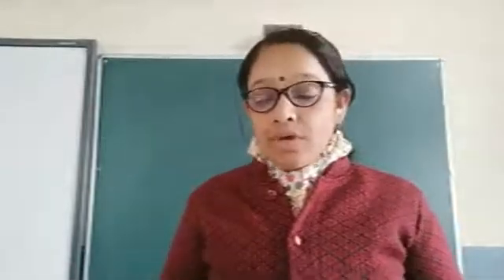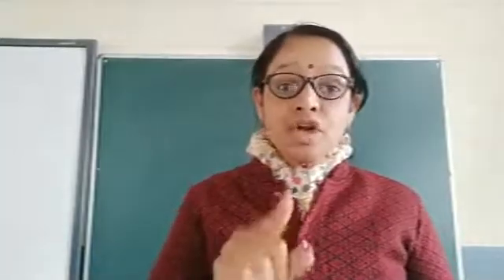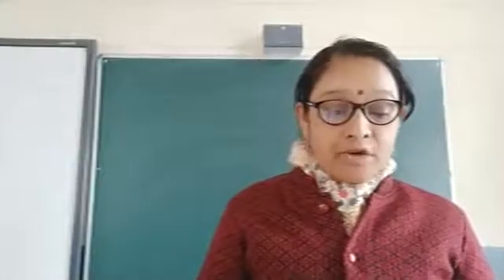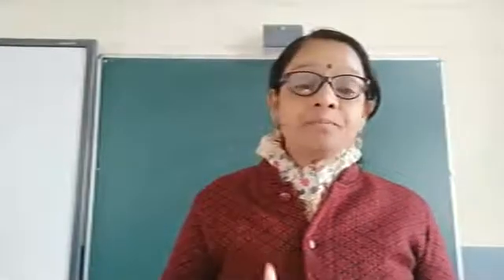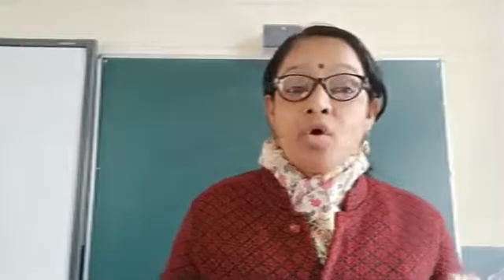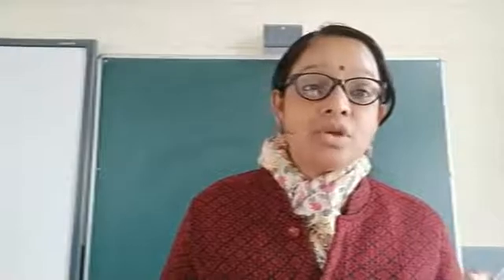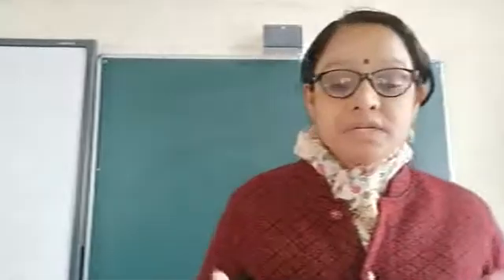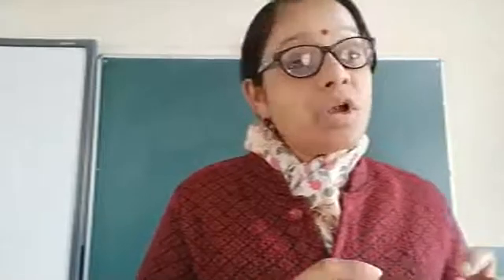class 9 history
Ch 13 Industrial Revolution